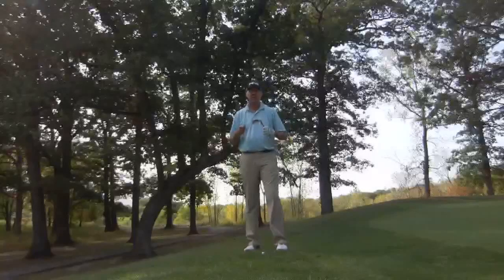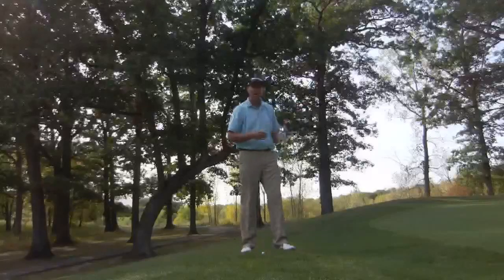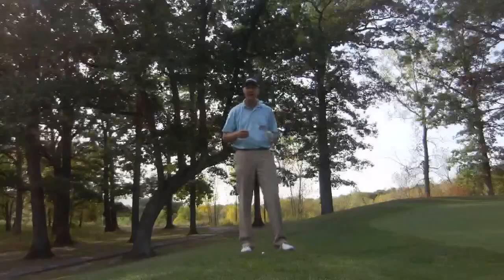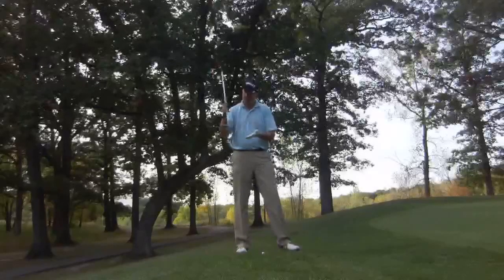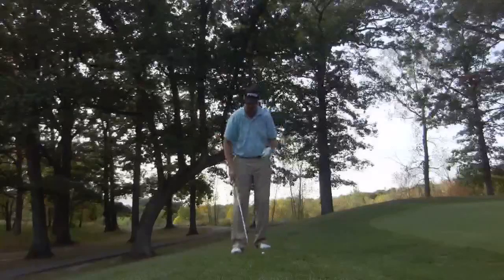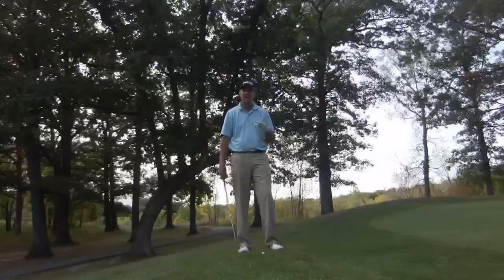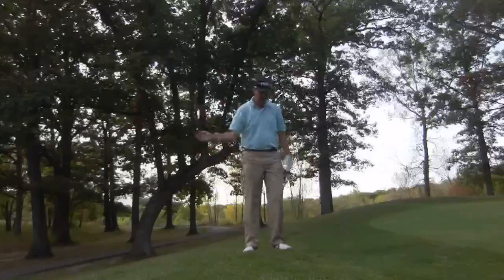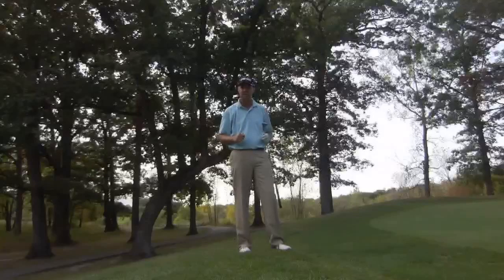Golf - Short sided lob shot from green side rough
Escape deep rough and fluffy lies green side
This technique will save shots and keep your scores down